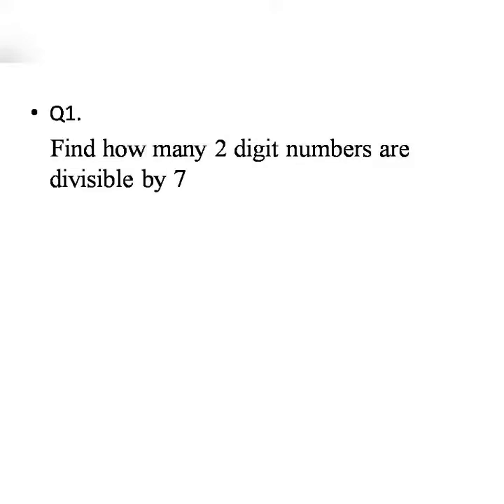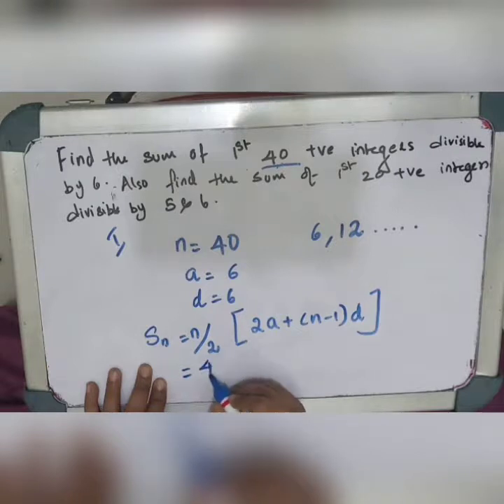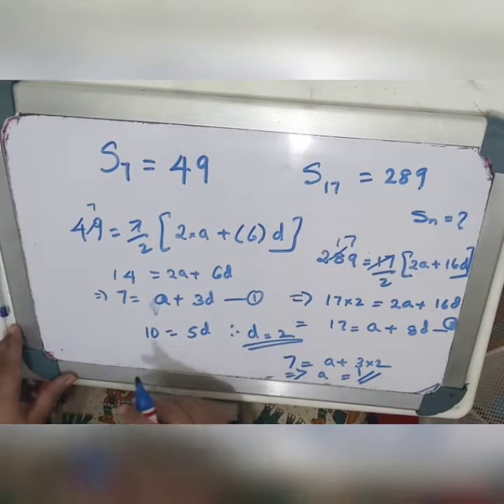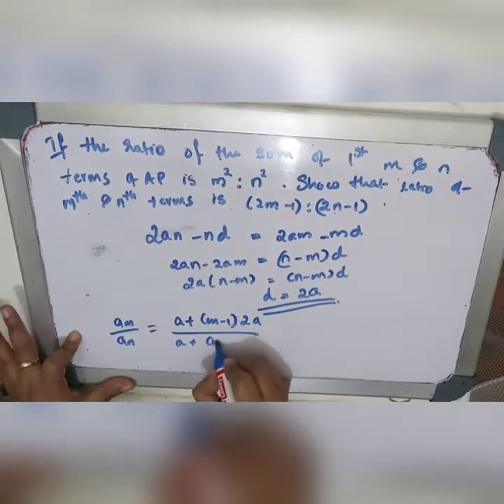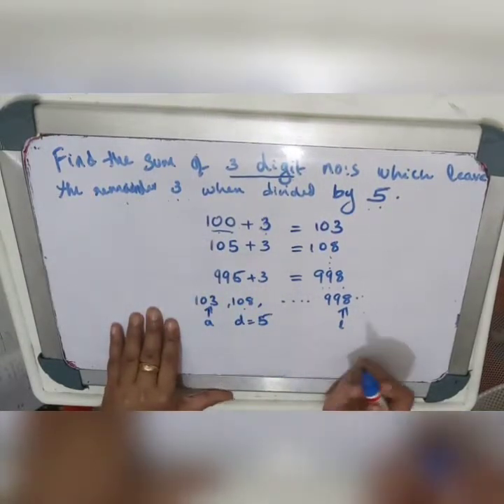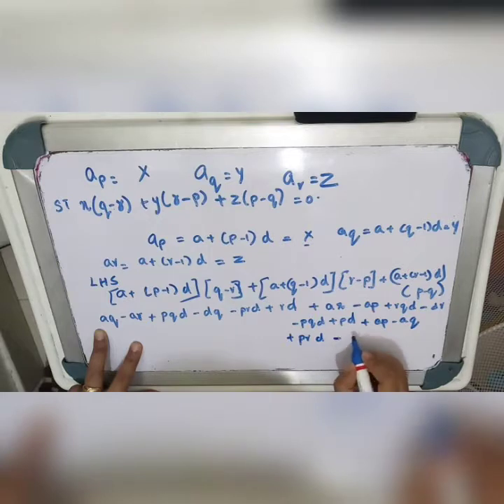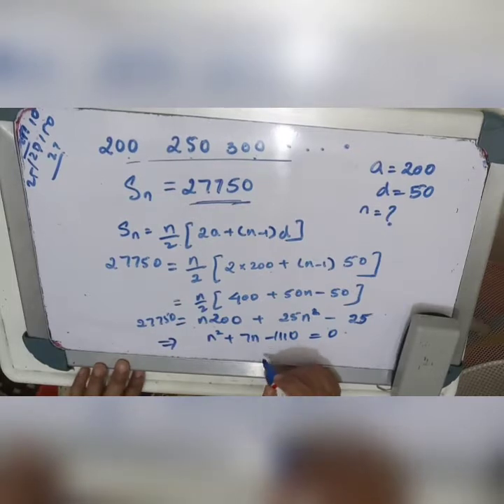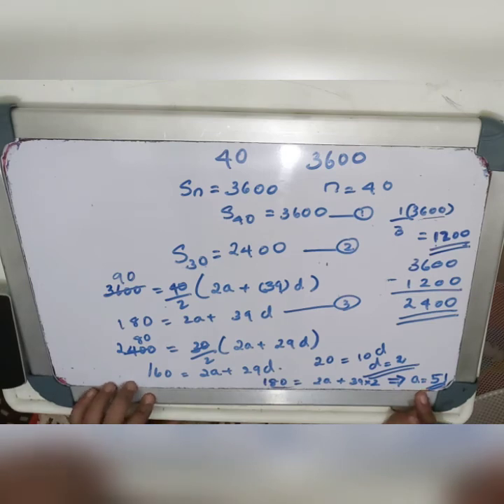IMPORTANT QUESTIONS FROM ARITHMETIC PROGRESSION|| CBSE MATHS CLASS X || EXAM ORIENTED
This video has 10 different questions from AP.  Each question is solved step by step.  Be thorough with these problems, so that you can score 100% from the chapter.